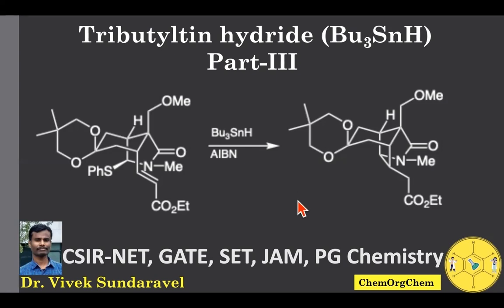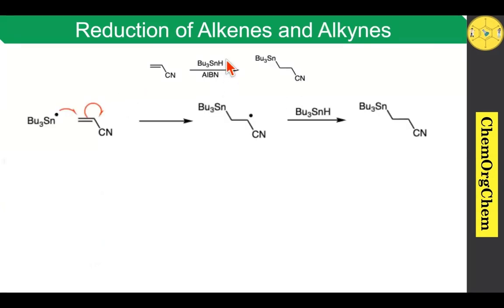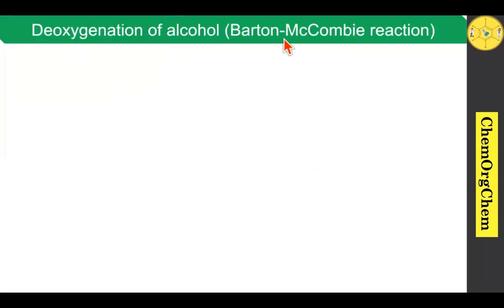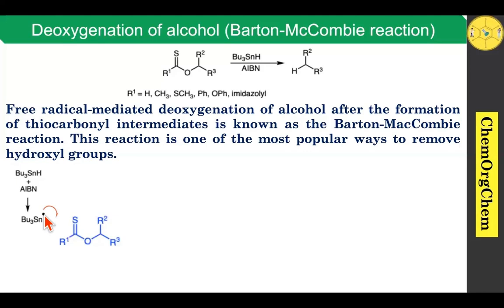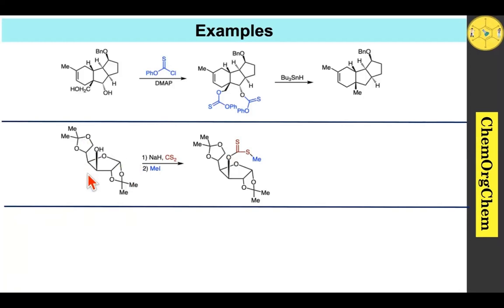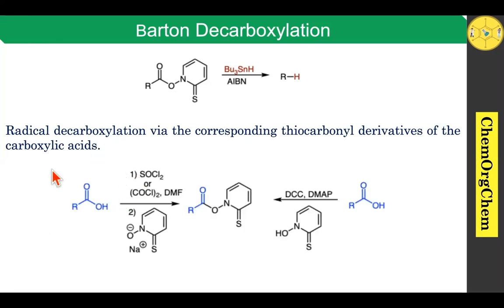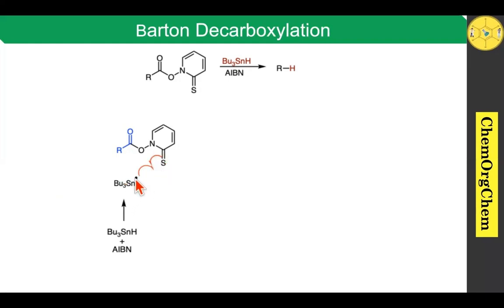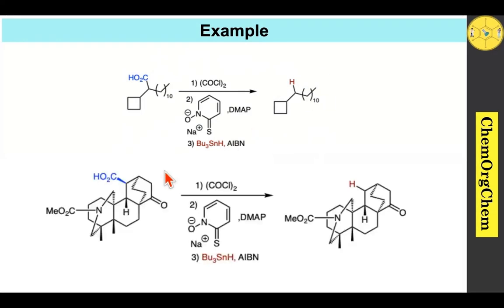Tributyltin Hydride (Bu3SnH) Reagent and their Applications Part-III |ChemOrgChem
Unlocking the Power of Bu3SnH: Applications in Organic Synthesis" part-3
 "Join me on a chemical journey as we delve into the versatile world of tributyltin hydride reagent! From reducing organic compounds to facilitating selective reactions, discover how this remarkable reagent revolutionizes organic synthesis. Get ready to unravel its applications and witness its transformative impact on the world of chemistry!"

📚 What You'll Learn:

Understand the reactivity and selectivity of tributyltin hydride (Bu3SnH).
Work through solved problems to solidify your knowledge.
👩‍🔬 Who Should Watch:
Chemistry students seeking clarity on selectivity and reactivity of tributyltin hydride (Bu3SnH) reagent
Enthusiasts curious about the intricacies of organic transformations.

🚀 Why Watch:
Clear explanations for easy understanding.
Solved problems to enhance your problem-solving skills.
Tips and tricks to approach  tributyltin hydride (Bu3SnH) related problems with confidence.
Drop them in the comments below! Your engagement fuels our passion for creating valuable content. Let's unravel the mysteries of Tributyltin Hydride reagent together!